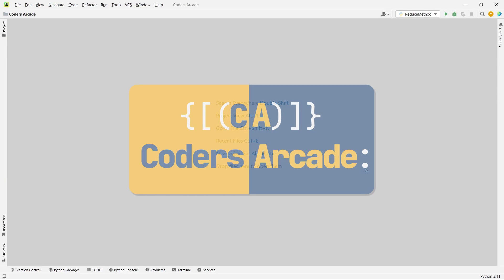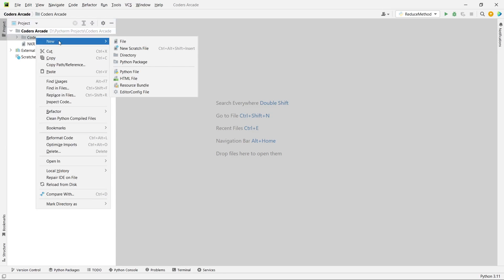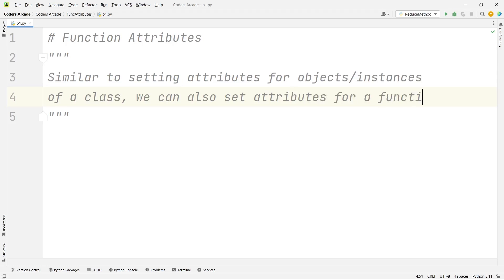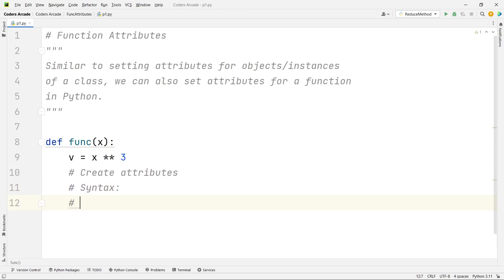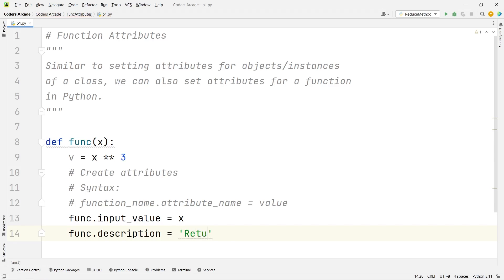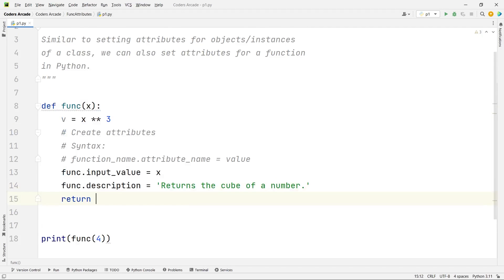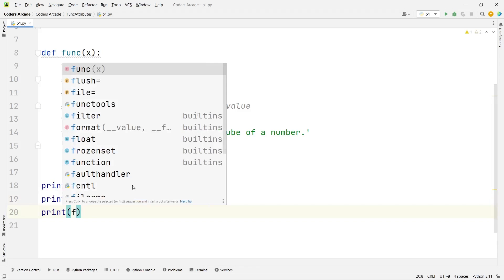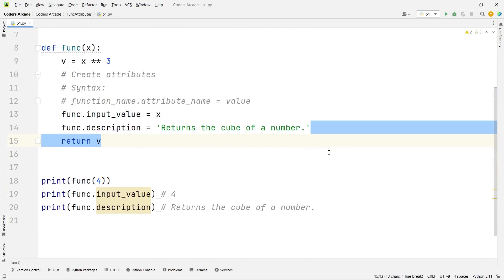How To Set Function Attributes In Python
In Python, you can set attributes on functions just like any other object. Function attributes are used to store metadata or additional information about a function. This metadata can be useful for debugging, testing, or other purposes. In this video, we will discuss how to set function attributes in Python.

Let's start with a simple function:
def my_function():
    pass

To set an attribute on this function, we can simply assign a value to it:

my_function.my_attribute = 'Hello, world!'

Now, we can access this attribute by calling it on the function:

print(my_function.my_attribute)  # Output: 'Hello, world!'

We can also use the hasattr() function to check if a function has a particular attribute:

if hasattr(my_function, 'my_attribute'):
    print('my_attribute exists!')

Function attributes can be any Python object, including other functions, lists, dictionaries, or even custom objects. For example, we can set a dictionary as an attribute on a function:

def my_function():
    pass

my_function.my_dict = {'key': 'value'}

print(my_function.my_dict['key'])  # Output: 'value'

You can also set function attributes inside the function definition itself using the setattr() function:

def my_function():
    setattr(my_function, 'my_attribute', 'Hello, world!')

In conclusion, setting function attributes in Python is a simple and powerful technique for adding metadata and other information to your functions. You can use this technique to store debugging information, testing data, or any other information that you need to associate with a function.